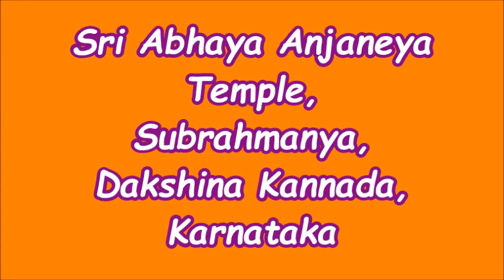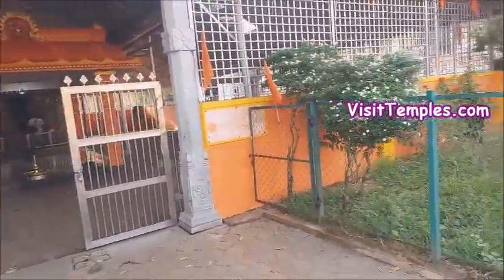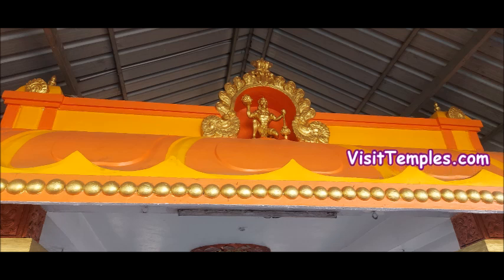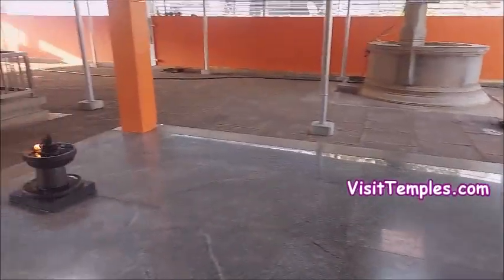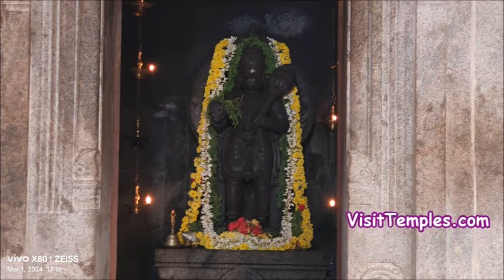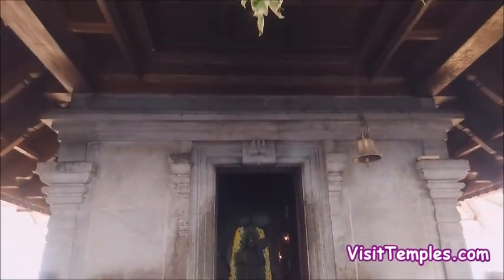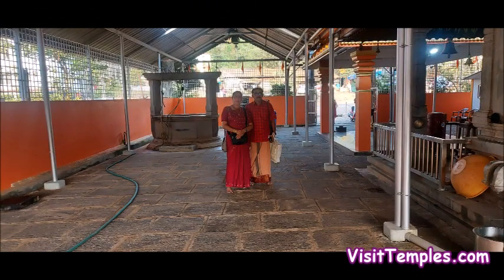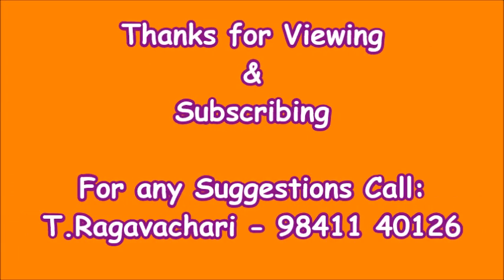Sri Abhaya Anjaneya Temple Subrahmanya Dakshina Kannada Karnataka, Anjaneya Temples in Karnataka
Shri Abaya Anjaneya Swamy Temple, Subramaniya is located in South Kannada District of Karnataka.  This Temple is situated around 200 meters before Sri Kukke Subramanya Temple. The Temple is wonderfully constructed and painted in Saffron colour while the roofing are of typical  Mangalorian style.  On entering the Temple the authorities have impressively displayed a golden colour Idol of Sri Anjaneya Swamy wherein He is found in a kneeling posture with Sanjeevi Hills in His right hand and His mace grounded to the floor with His left hand and this is found on the arc of the Main Temple.  A small Nandavanam or a Temple Garden impresses any Devotees who come here. There is a Temple Office with a Seva counter where different fee is collected for various Sevas for the benefit of the Devotees.  The Main Mandapam is slighted elevated and looks impressive with its black tiles and stone pillars.  In the Sanctum Sanctorum Sri Anjaneya Swami looks majestic in a standing posture with His right hand in a Abhaya Hastham and His left hand resting on His left shoulder with a Mace. The Temple has a Temple Kitchen or a Neivedhya Koodam wherein Prasadams are made and offered to Devotees visiting here.  There are two brass bells and two bronze oil lamps available.  There is a Thulasi Maadam and next to it is a sacred well. The actual existence of this Temple is still unknown but a recent four day Kumbabishekam beginning from 6.4.2013 to 9.4.2013 was completed successfully.  The Temple has a compound wall with a steel gate and apart from this there is a barbed fencing on top of the compound wall as a safety measure.  A small rest room is available for the sake of the Temple staff.  This Temple is under the care and control of Kukke Sri Subramanya Temple.  Sri Rama Navami, Hanumath Jayanthi are celebrated in a grand manner.  In recent days visitors and Devotees visiting Kukke Sree Subramania Swamy Temple make it a point to visit Abhaya Anjaneya Swamy Temple too to seek His Blessings.

Temple Timing: 7 AM to 12.30 PM and 3.30 PM to 7.30 PM

Distance from Mangalore to Kukke Subramanya is 106 Kms

Distance from Kollur to Kukke Subramanya is 226 Kms

Distance from Dharmasthala to Kukke Subramanya is 54 Kms

Distance from Horanadu to Kukke Subramanya is 141 Kms

Distance from Sringeri to Kukke Subramaniya is 160 Kms

Distance from Udupi to Kukke Subramanya is 161 Kms

Distance from Murudeshwar to Kukke Subrahmanya is 255 Kms

Distance from Bangalore to Kukke Subrahmanya is 280 Kms

Distance from Chennai to Kukke Subrahmanya is 634 Kms

Nearest Railway Station is Subrahmanya Road R.S.